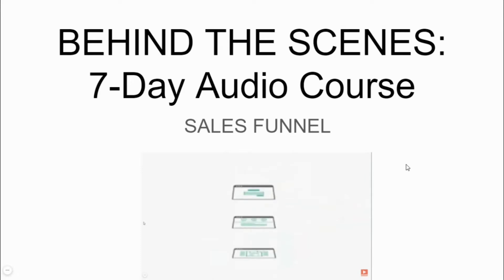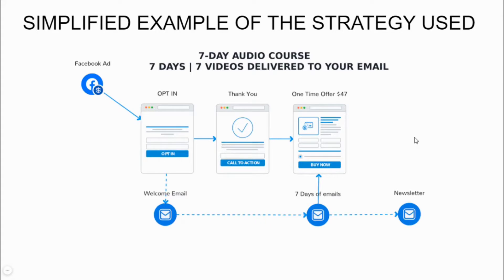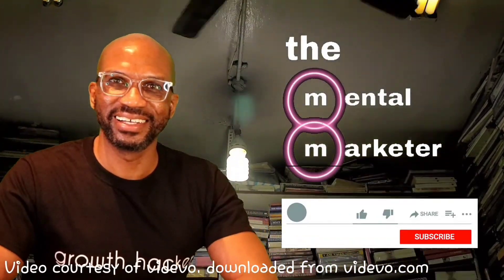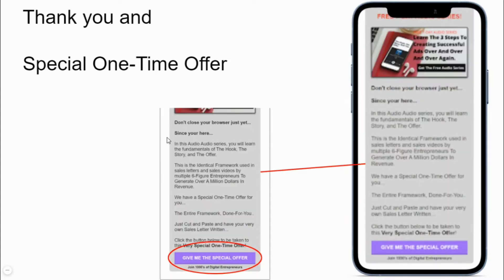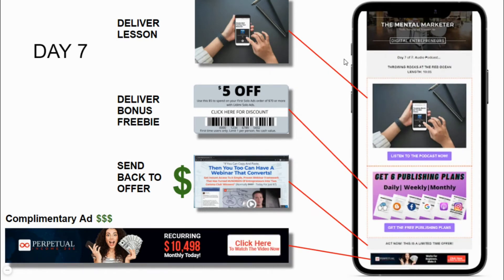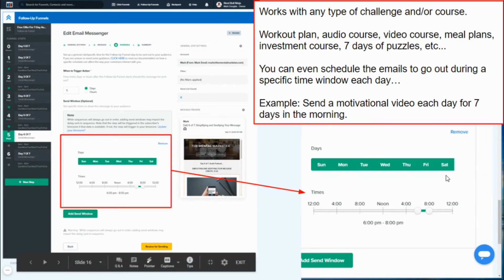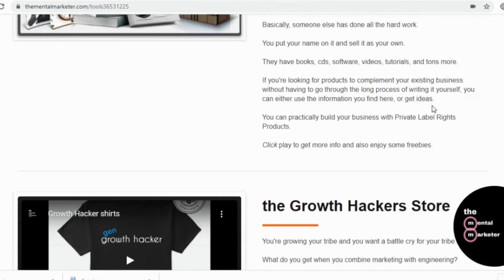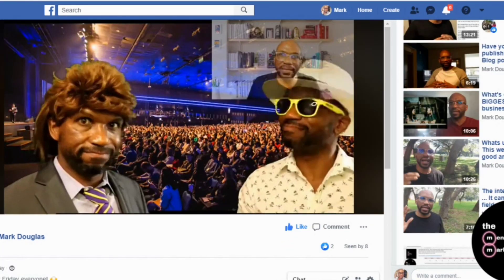How To Deliver Online Courses Using Sales Funnels [Membership Site Funnel]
Did you know you can deliver your Online Courses using sales funnels?  Steal 10 of my Best Membership Site Sales Funnels

Creating your very own online course to sell is much easier to do than you might imagine.
Once you have your course curriculum and material ready (the videos, any downloads, pdf, checklists, etc), the next step is to determine how to deliver your course.
In this video I demonstrate how easy it is to deliver your course using just email and a Password Protected Membership area.
In this video I show you a 7-DAY AUDIO COURSE I created, and you'll see the entire process from beginning to end.
Including the ad, all the pages in the funnels, the emails that are sent out, and the Protected Membership Area.
You'll also have an opportunity to [swipe] the exact same Sales Funnel Templates and emails to use for yourself.

Watch this behind the scenes video of a 7 Day Sales Funnel that is perfect for delivering your online challenges, online courses, and trainings over several days.

Make sure to follow us for more videos that show you how to use Sales Funnels.

Why should you follow this channel?

You should follow this channel if you are a beginner with Sales funnels and you want to see Sales Funnels simplified, strategies, and real-life examples of Sales Funnels being used.

The Sales Funnels I build are built inside of the software Clickfunnels®, but the principles are easy to understand and can be applied to most any Sales Funnel builder.

Just think of this channel as "Sales Funnels For Dummies"

I've built hundreds of funnels, but on my videos I focus on the fundamentals.

If you want more in-depth and detailed Sales Funnel Building, head on over to my Wildly Popular Private Facebook Group Funnel Building 101 where you can watch me build Sales Funnels from Scratch.

That's REALLY where the magic happens.

✔️ Steal this exact same Landing Page and Thank you page

✔️ Steal this exact same 7 day email follow up into your Clickfunnels® account

✔️ Sell your online course easily with a Password protected membership site. Get 10 FREE membership site templates here:

✔️ 16 more Sales Funnels to download and take for a test drive

Launch your very first (or next) Sales Funnel in 30 days! (Plus bonus 100+ Pre-designed Sales Funnel Templates)